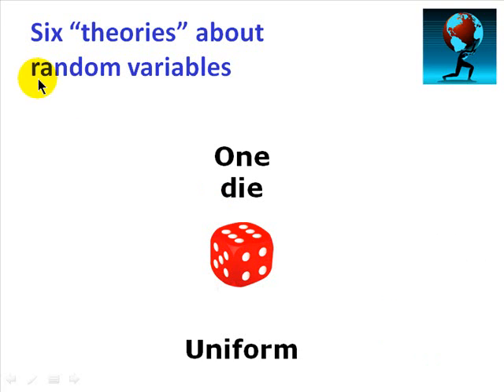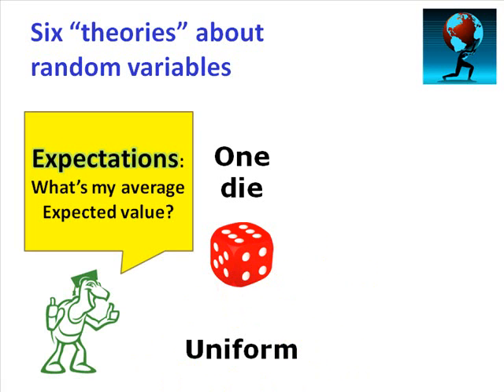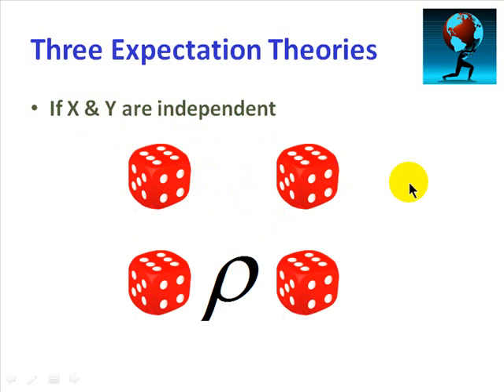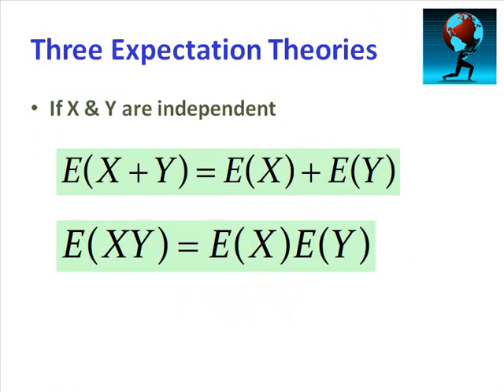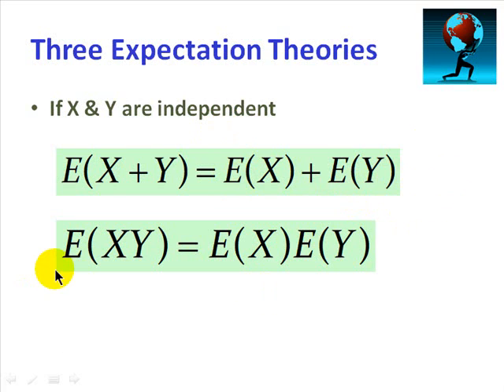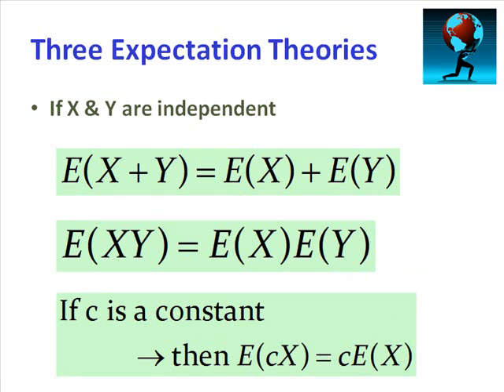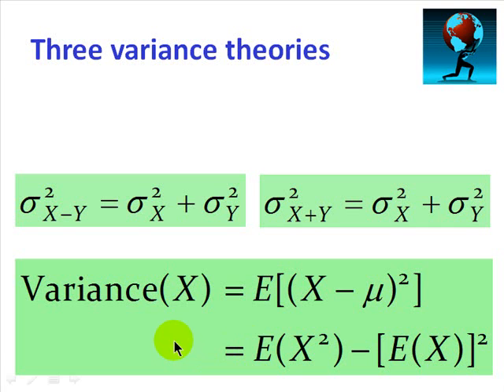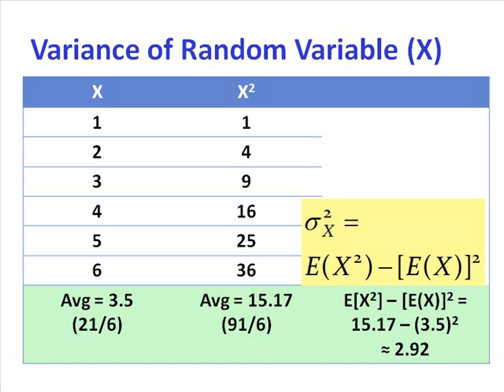Six Theories about Random Variables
The important one is the calculation of variance